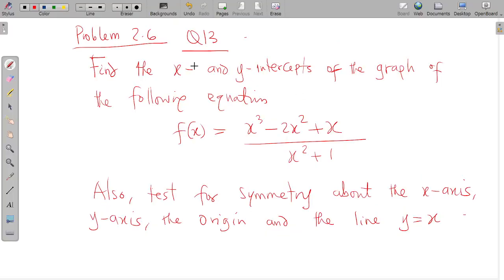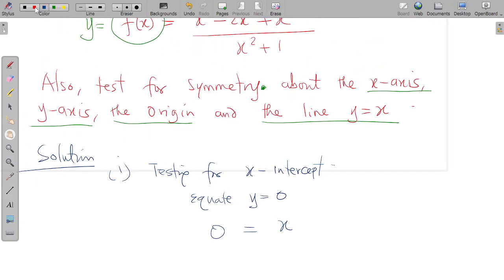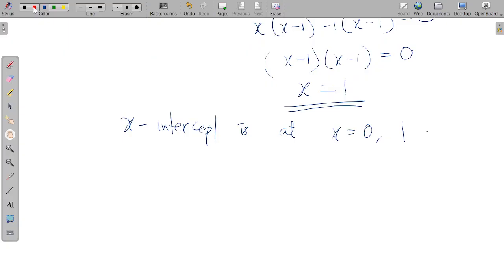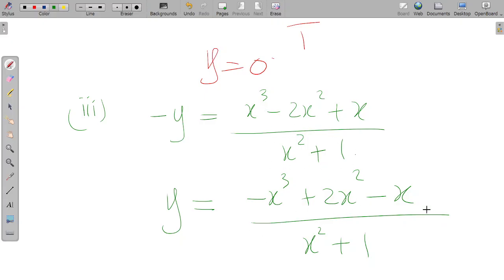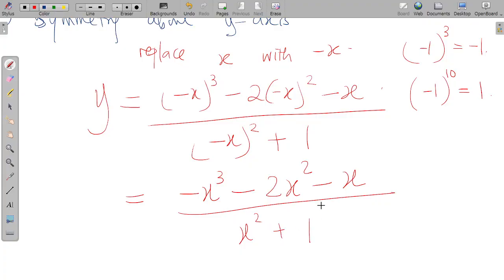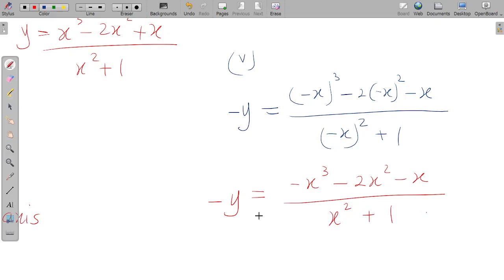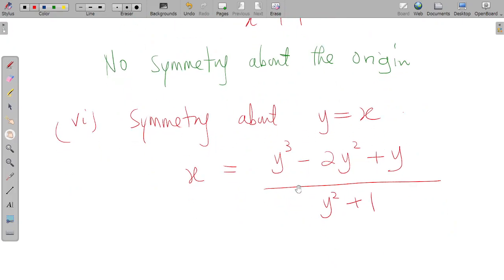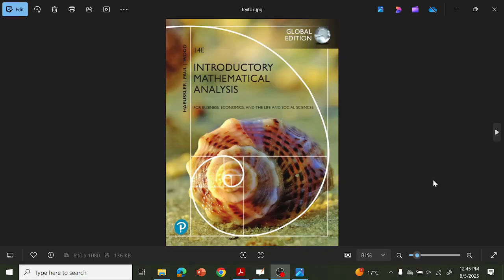Sec2.6 Symmetry and intercepts example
Sec2.6 Symmetry and intercepts example - MAA00B1